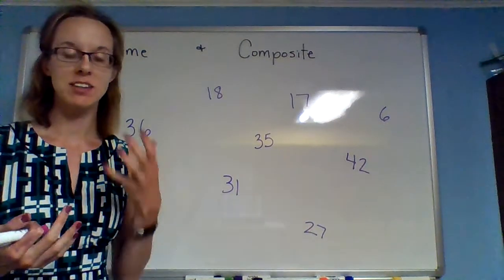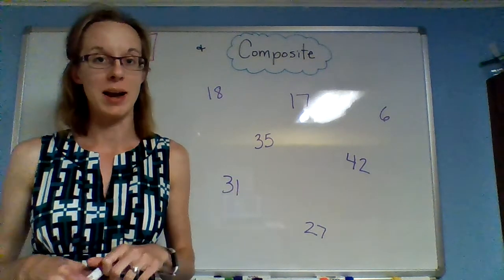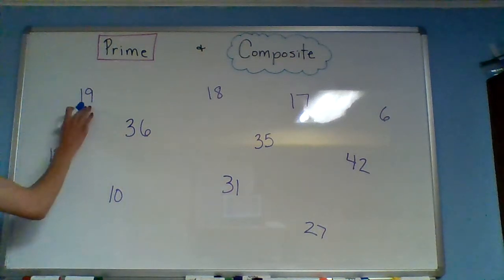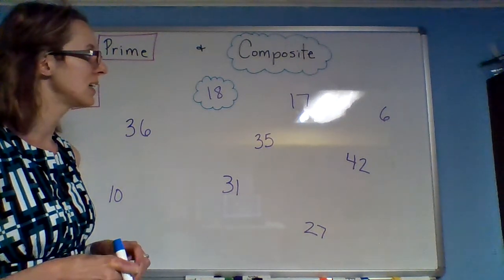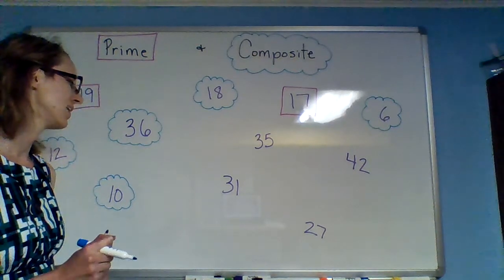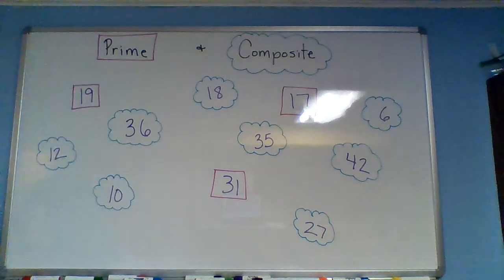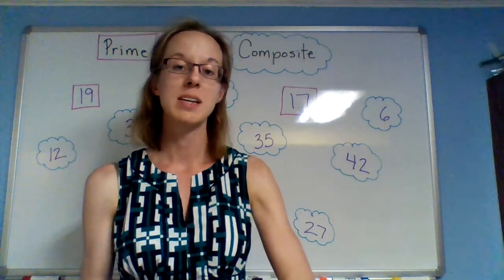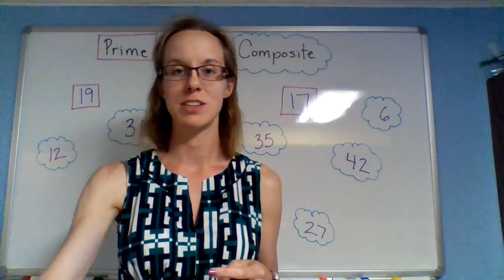Math Maintenance - 3rd/4th/5th Grade - Day 3